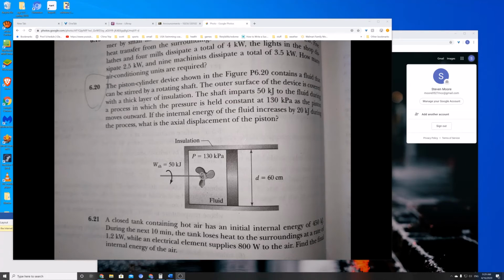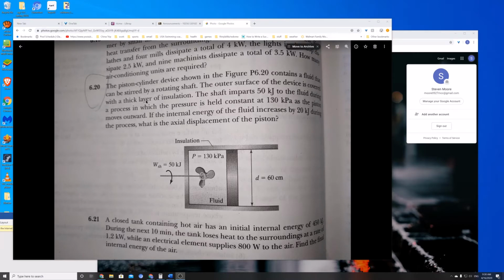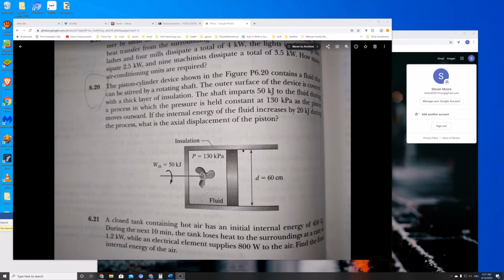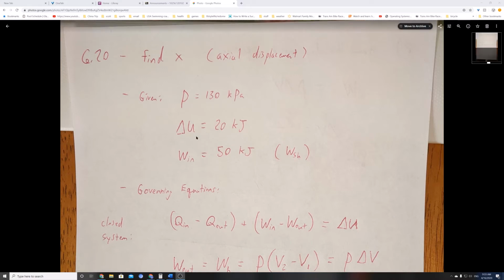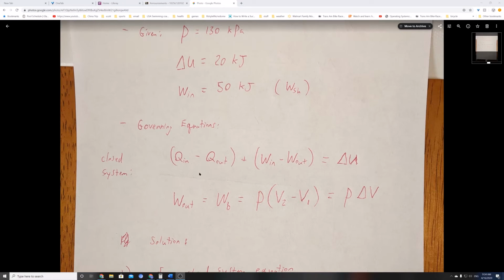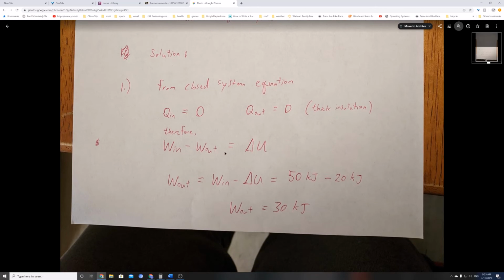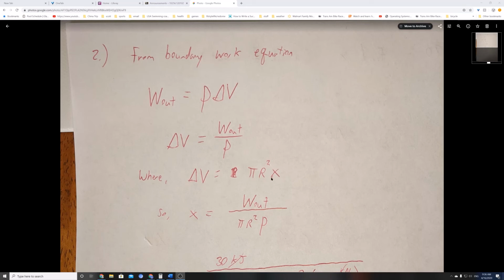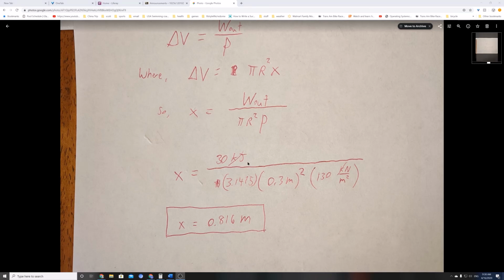EGR 111 CH 6 problem 20